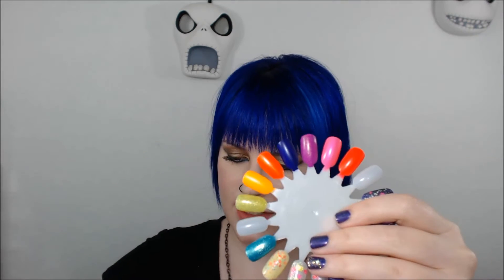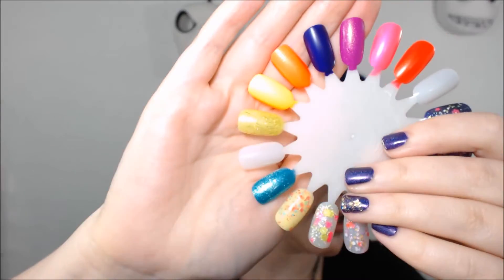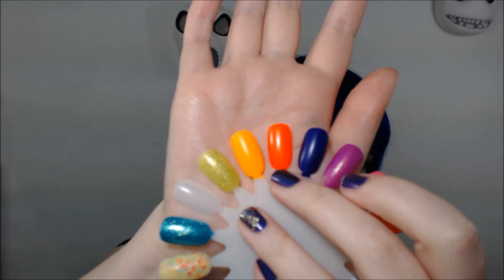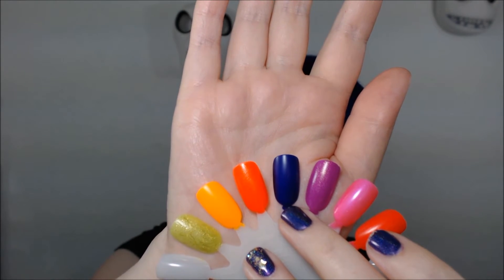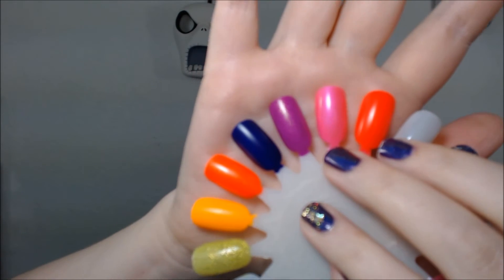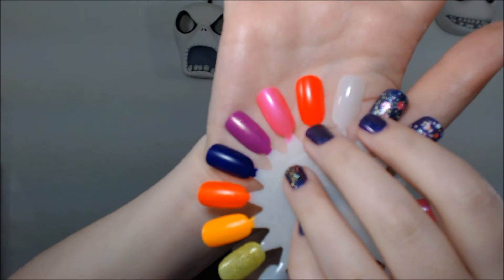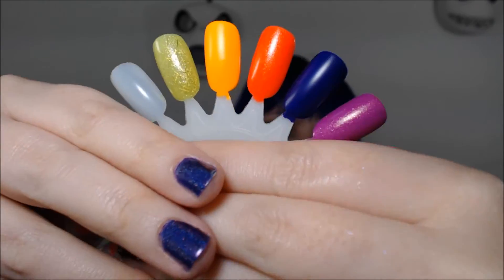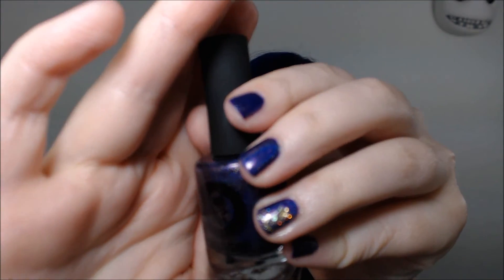Orly Baked Collection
Happy Friday the 13th! I love the Orly Baked collection and wanted to share it with you. I purchased it from Sally's BOGO.

All products purchased by me. All opinions are honest and my own.